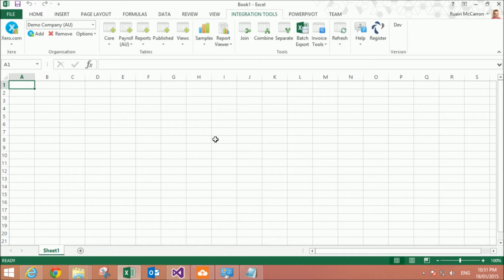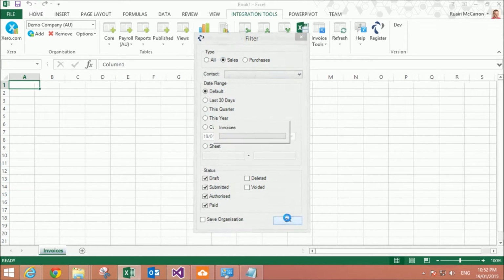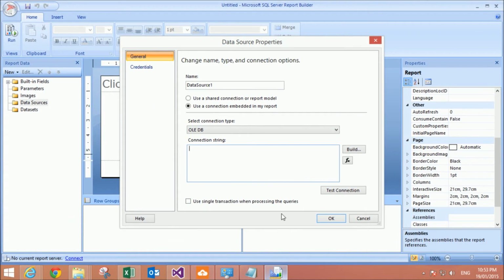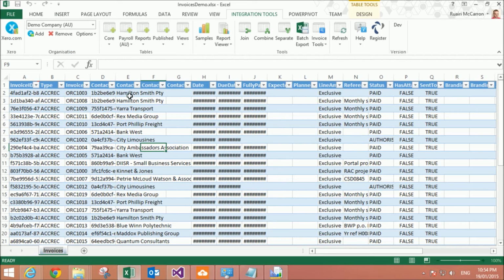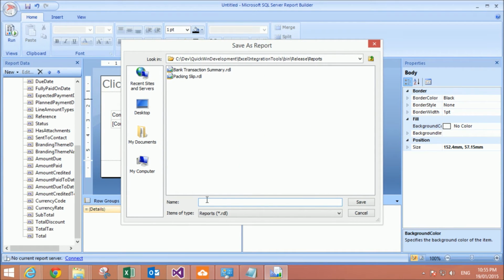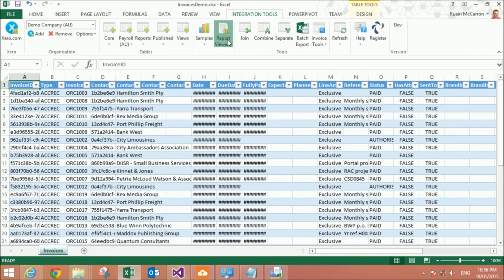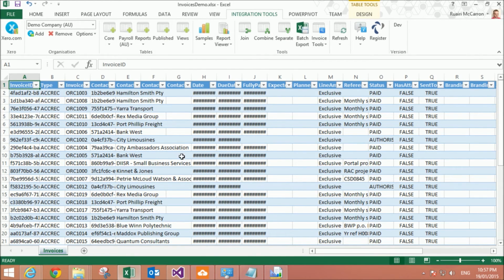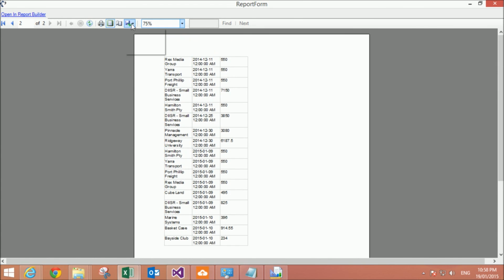Report Builder Basics